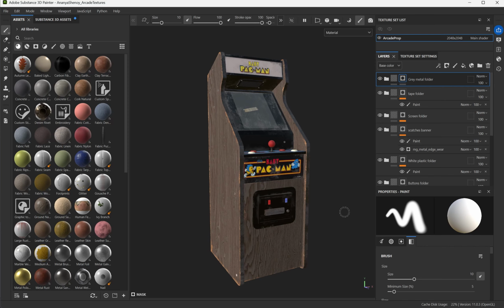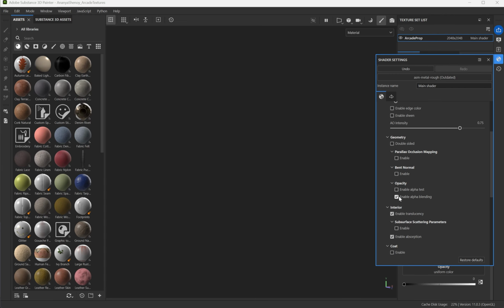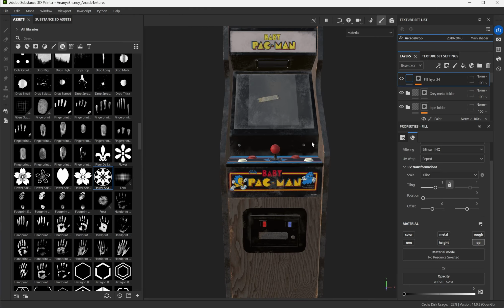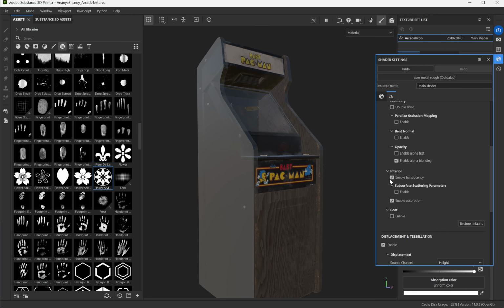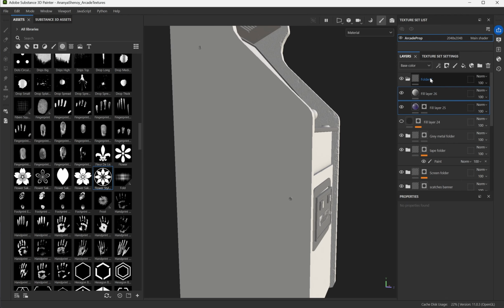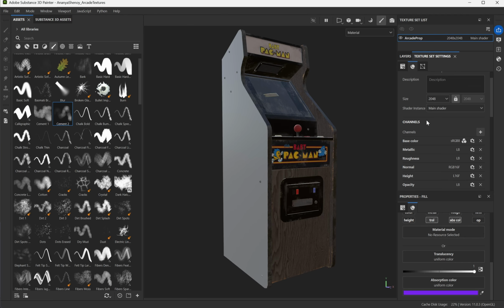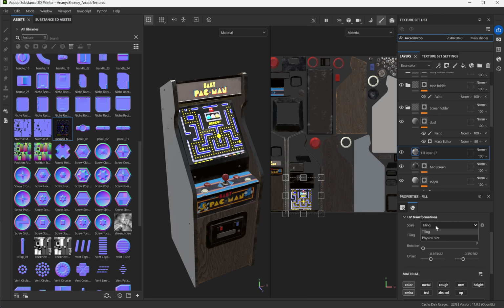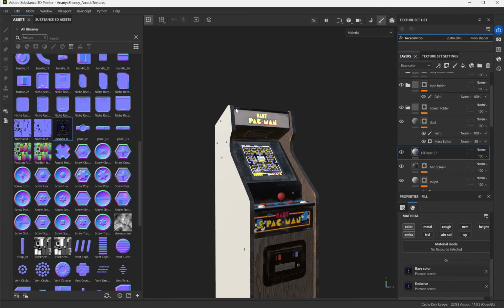Adding Opacity, Translucency and Emissive Maps in Substance Painter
As of 2026 with the addition of the OpenPBR template, Substance Painter has updated the names of the translucency and absorption color channels on the shader. You can find my video on the OpenPBR update in the info card.

00:00 Intro
00:54 Adding Opacity
4:00 Adding Translucency and Absorption Color
10:22 Adding Emissive